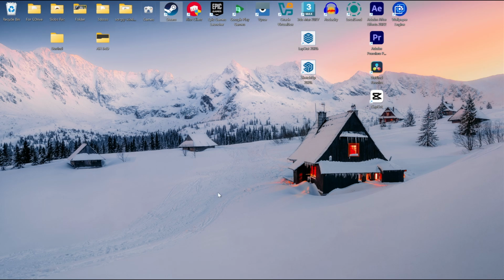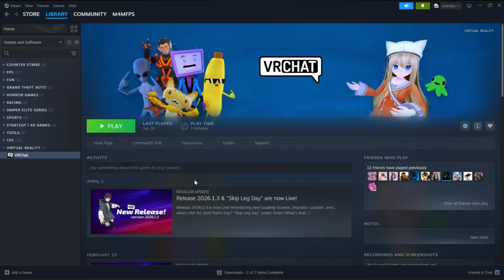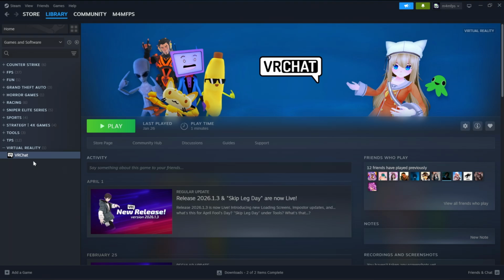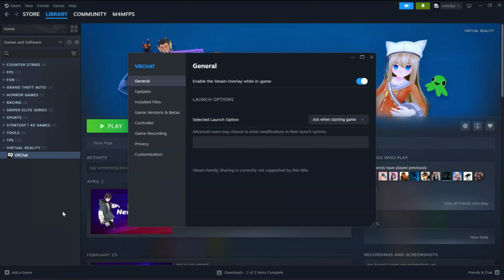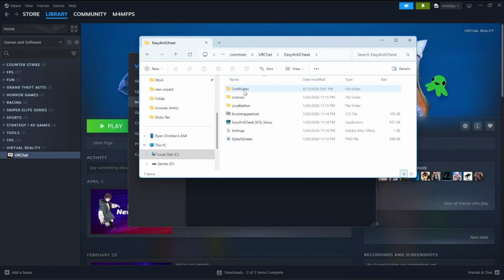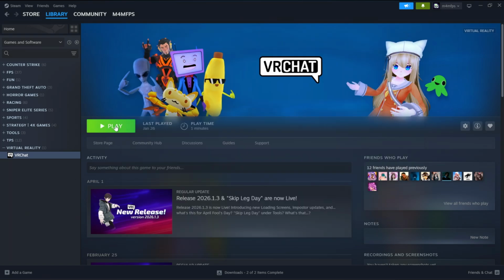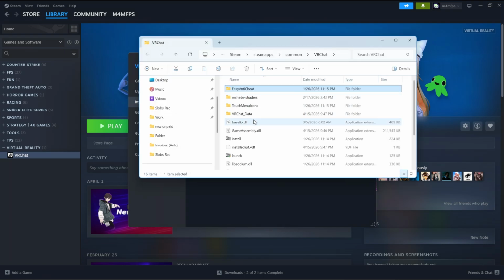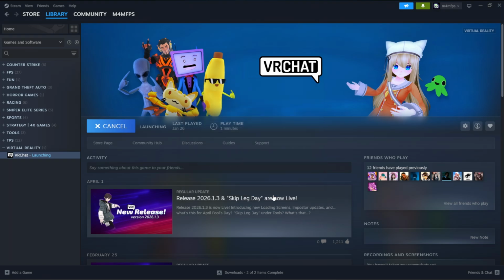How To Fix Easy Anti Cheat Not Installed on Steam Games (Easy Guide 2026)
How To Fix Easy Anti Cheat Not Installed on Steam Games

In this video, I will show you how to fix the Easy Anti Cheat not installed error on Steam games. Easy Anti Cheat is a security system used by many multiplayer games to prevent cheating and ensure fair gameplay. If the Easy Anti Cheat service is missing or not installed correctly, certain games may fail to launch and display an error message. This problem can happen due to corrupted game files, missing anti-cheat components, or installation issues. In this step-by-step tutorial, I will guide you through several methods to reinstall Easy Anti Cheat, verify game files through Steam, and restore the anti-cheat service so your games can launch normally again.

00:00 Introduction
00:10 How To Fix Easy Anti Cheat Not Installed